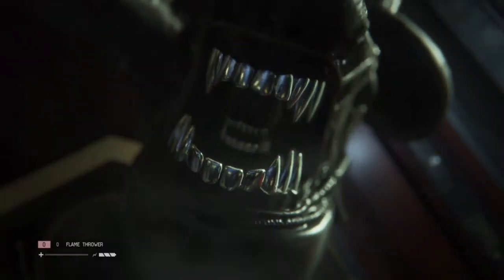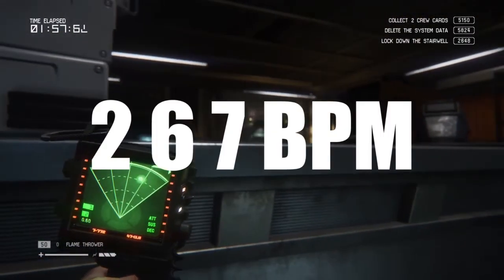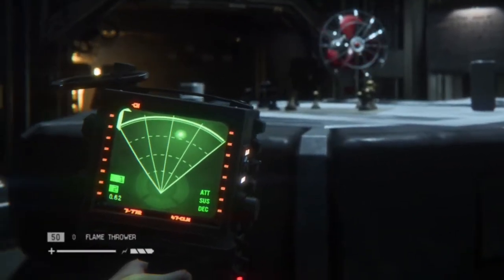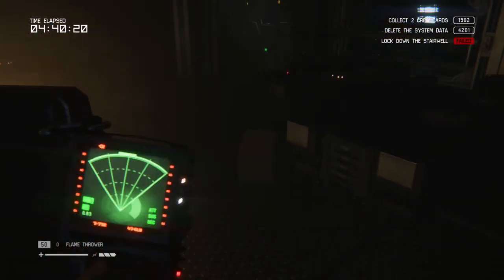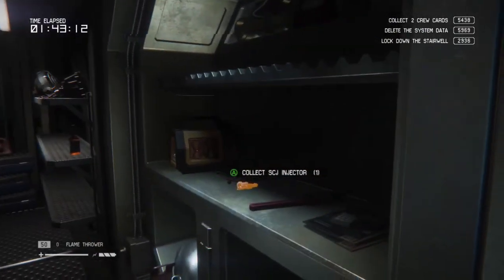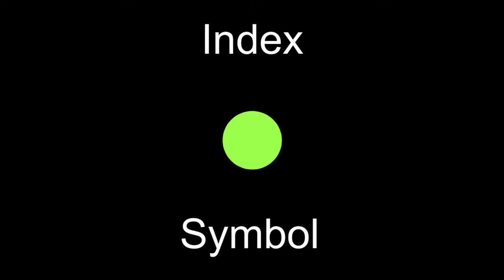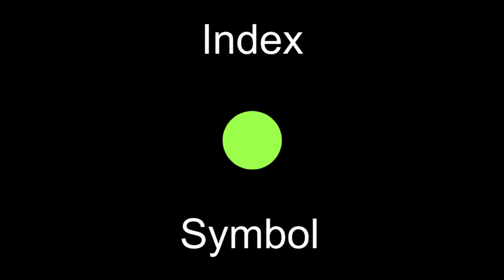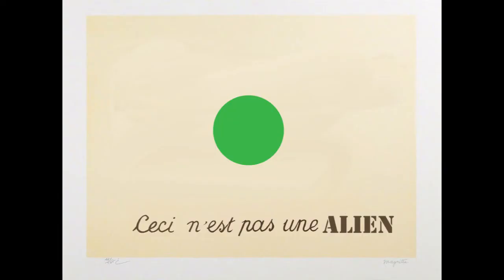The Dot of Fear: How Alien Isolation Uses Semiotics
yo that dat is scary